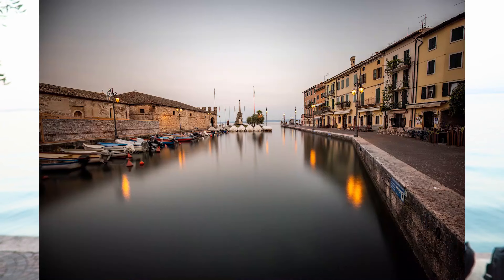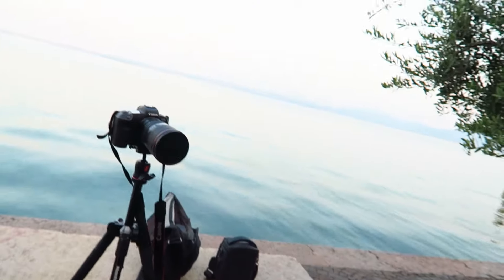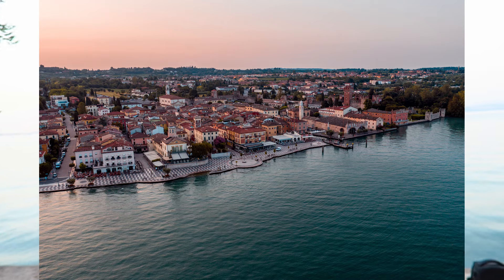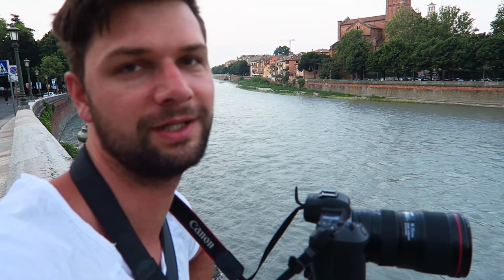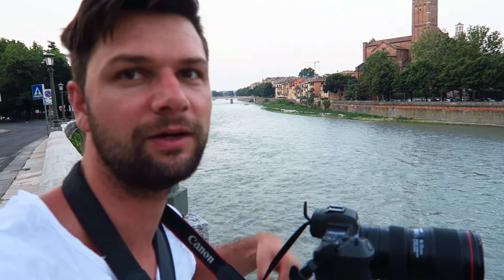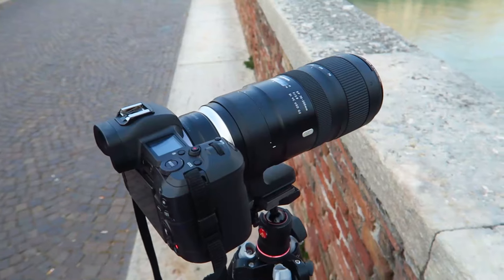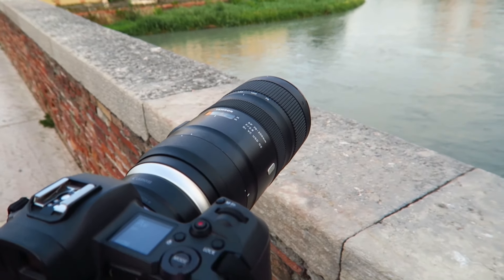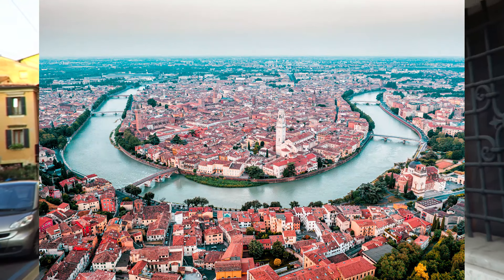Fototrip Gardasee und Verona | Tipps und Tricks für Reisefotos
Daily Photography Talk ist ein Videoblog (VLOG) bei dem ich mein Leben als Werbefotograf zeige. Ich nehme euch mit zu Jobs, spreche über die guten und schlechten Seiten des Jobs, über Technik, Kameras, PCs und vieles mehr.

Ich war letzte Woche am Gardasee und in Verona. Natürlich habe ich bisschen mitgefilmt und erzähle euch wo ich war, um welche Uhrzeit ich fotografiert habe, welcehs Equipment ich mitgenommen habe und vieles mehr.

Links zu meinem Foto-Equipment:

Kameras:

Canon EOS R

Canon 5Ds

Canon 6D

Canon G7X

Drohne:

DJI Mavic Pro

Objektive:

Canon 100mm 2,8 Objektiv

Sigma Art 35mm

Sigma Art 50mm

Sigma Art 24mm

Sigma Art 85mm

Canon 135mm 2.0

Canon 85mm 1.2

Canon 16-35mm 4.0

Canon 200mm 2.8

Festplatte:

Samsung T5 Externe SSD mit 1 TB

Blitze:

Jinbei HD-601 Akku Studi Blitz

Jinbei MSN 400 Studio Blitze

Canon Speedlight 430 EX

Yongnuo Speedlight YN560

Yongnuo YN-622 Blitzauslöser

Jinbei TR-Q6 Blitzauslöser

Restliches Equipment:

Benq SW2700PT Bildschirm für Bildbearbeiter

ThinkTank Airport Accelerator Tasche

Handschuhe für Fotografen

Canon 5D Batteriegriff

ThinkTank Pixel Pocket Rocket

Canon BP10 Kamerarucksack

Peak Design Everyday Messenger

Wacom Intuos Pro M Grafiktablett

Jinbei Striplight;